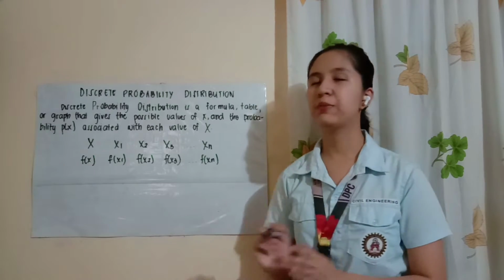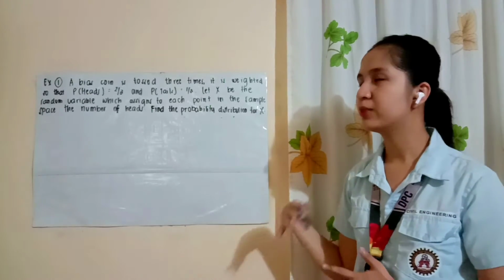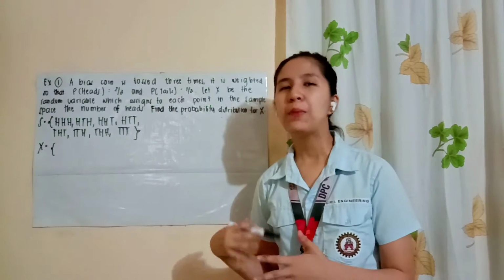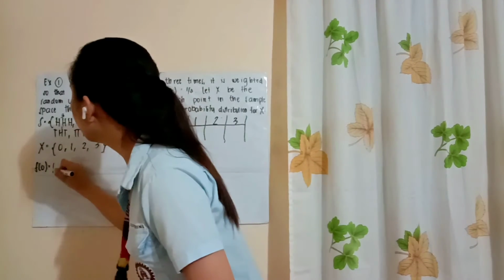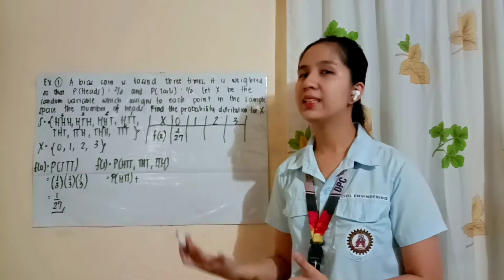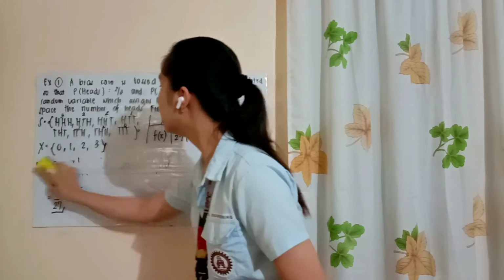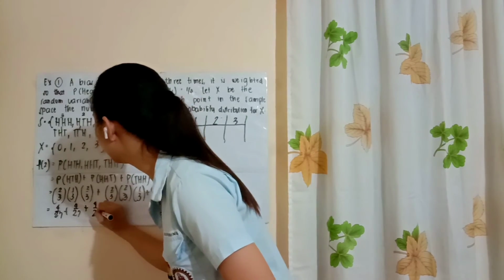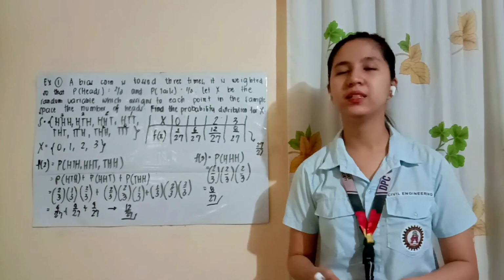Discrete Probability Distribution